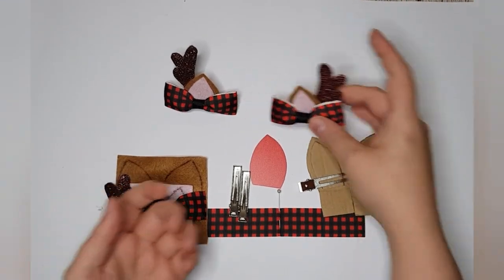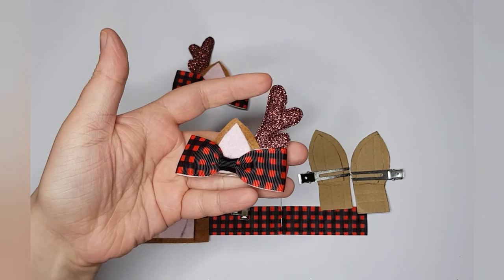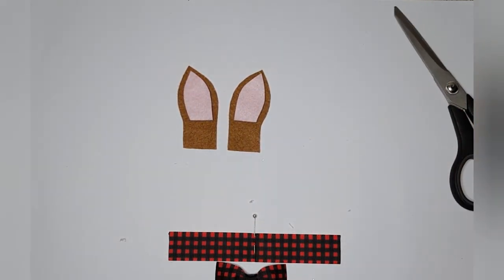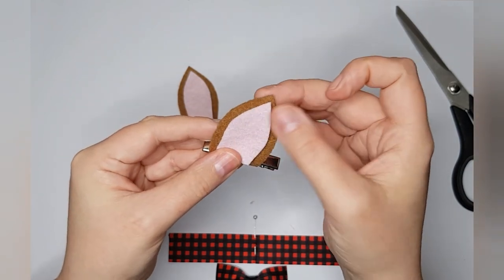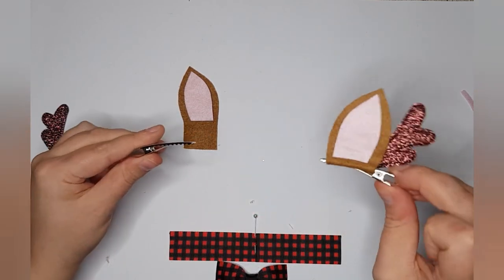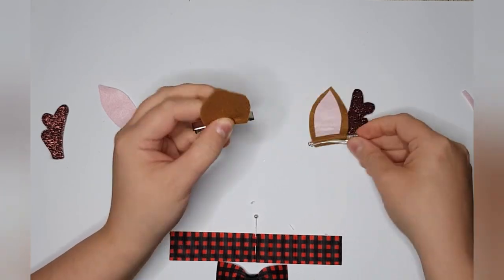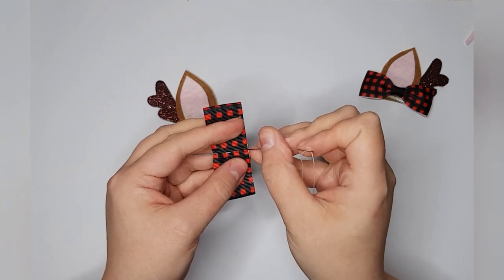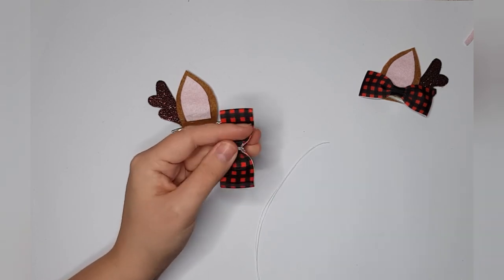Reindeer Hair Clip Tutorial // Reindeer clip set // Christmas accessories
How to make hair bows // ribbon hair bow tutorial  // DIY hair bows

SUPPLIERS FEATURED IN THIS VIDEO
Tartan ribbon is from Love your crafts Ltd
Brown and pink felt is from Krafty Koala

Feltie antlers from JOLIF'S Christmas mega bundle last year

you could use sizzix big shot die templates that have antlers or any other varieties of antlers you have available even cut in half

MEASUREMENTS
You can draw your own ear shape and make yourself a little template set

or use any reindeer, unicorn or cat ear template you might have

mini 1" tux bow
2 x 6" 1 for each ear